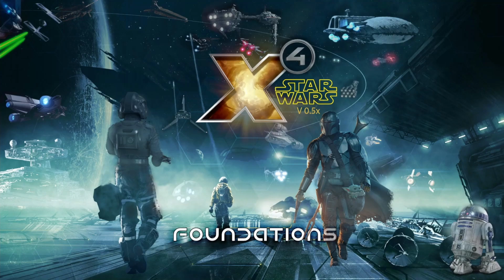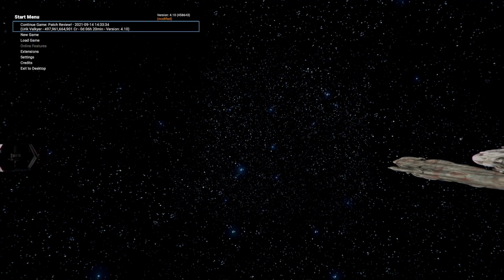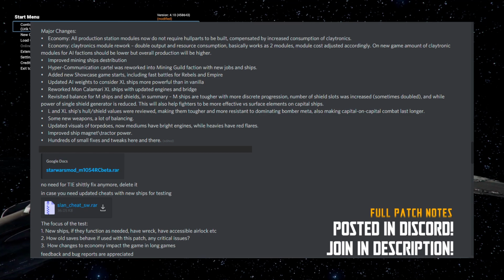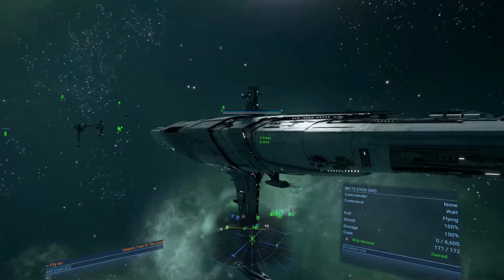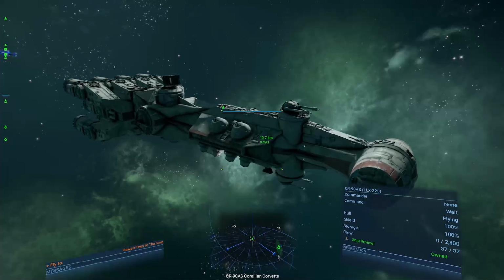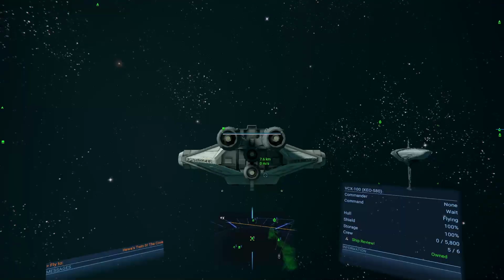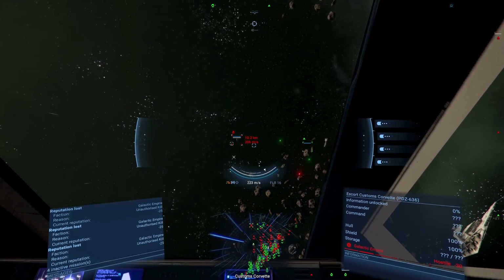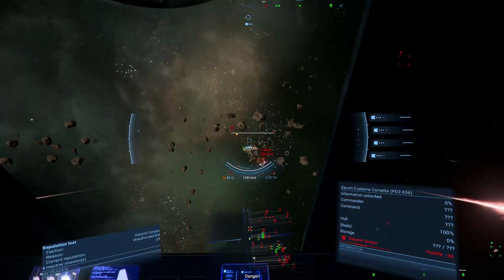The Rebel Patch! Preview Patch 0.54 X4: Star Wars | Urik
With the release of patch 4.1 for X4: Foundations; We are going to look at the new update for X4 Star Wars: Interworlds! Big patch notes! Today is going to be exciting!

Patch version 0.53 is now available for download!